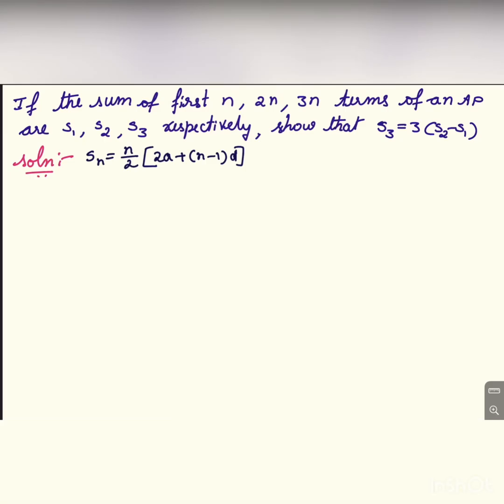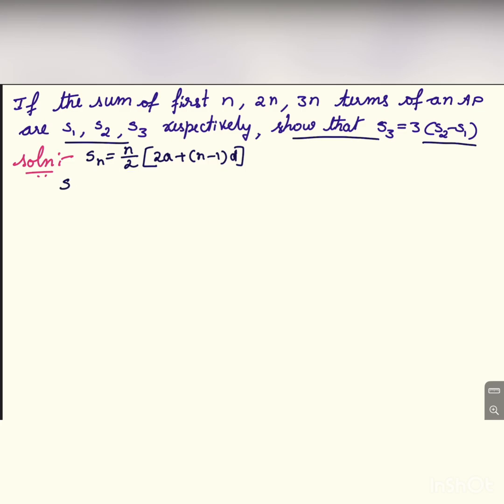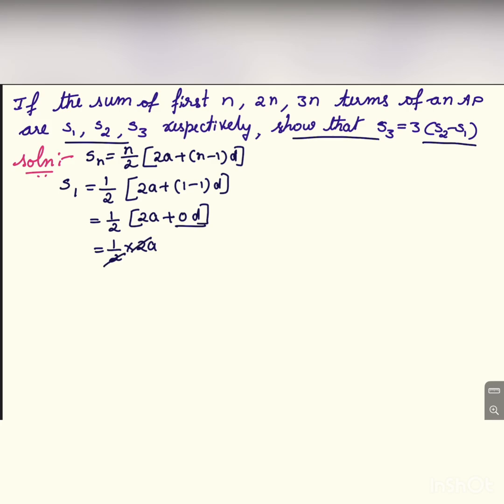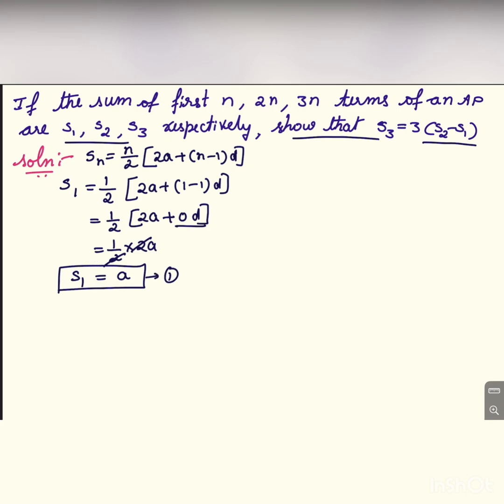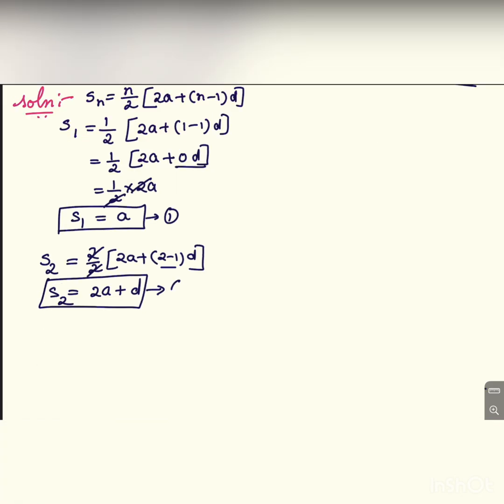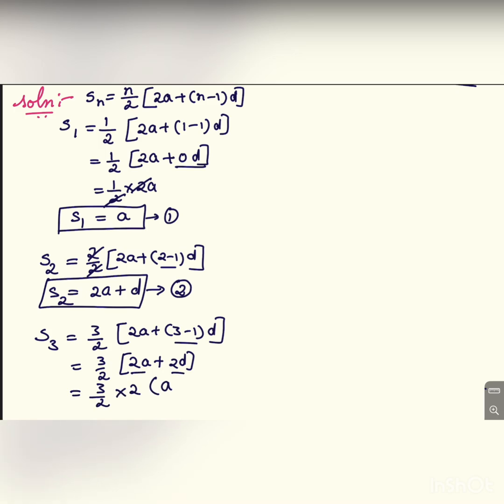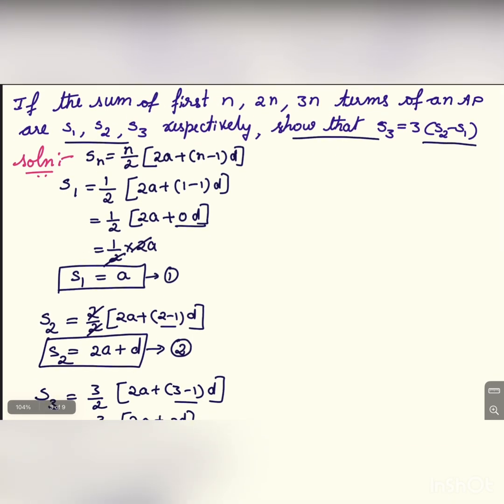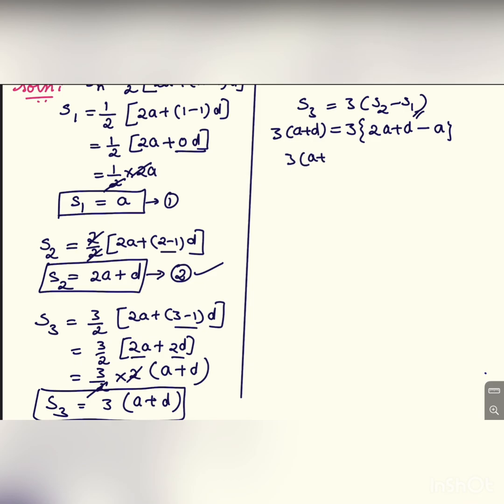If sum of first n, 2n, 3n terms of an AP are s1, s2, s3 respectively, show that s3 =3(s2-s1)